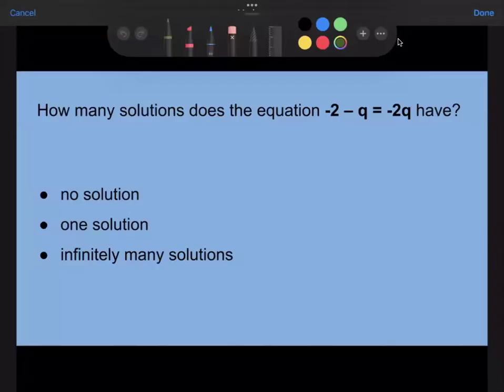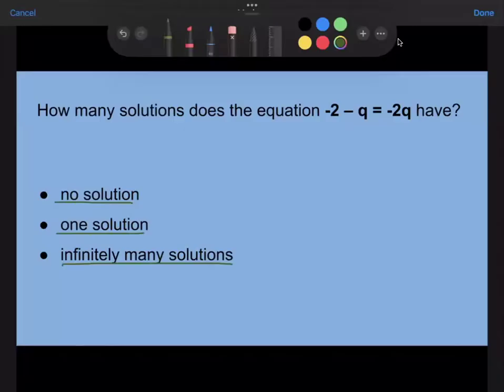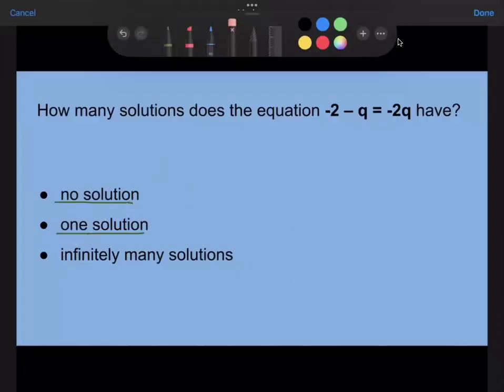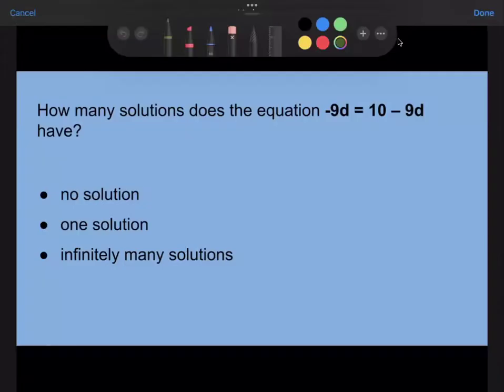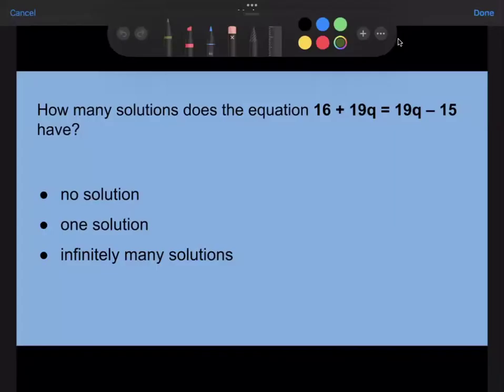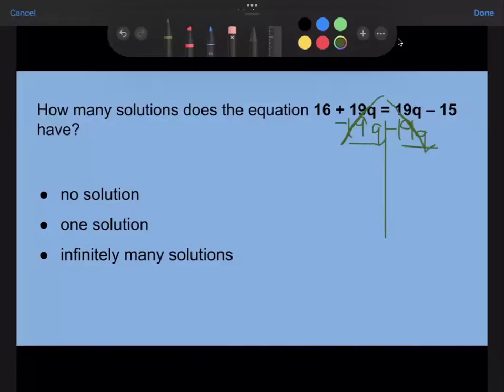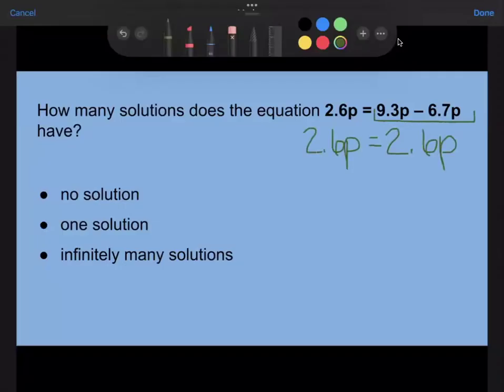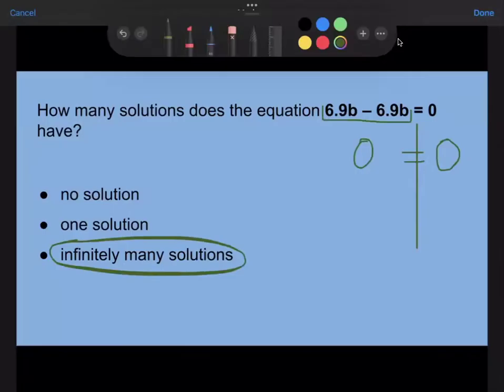Algebra 1 Number of Solutions in Equations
This video shows how to determine how many solutions an equation has, as typically taught inAlgebra 1 math, and includes five worked examples.